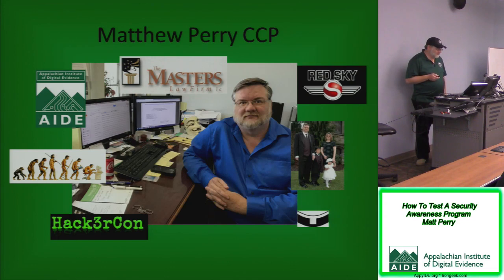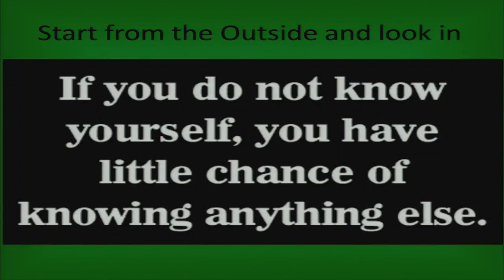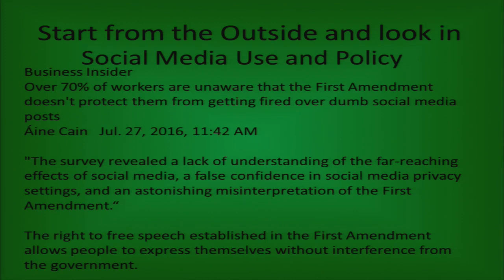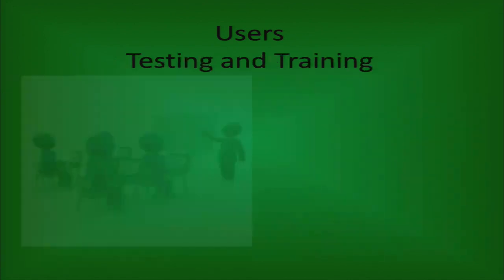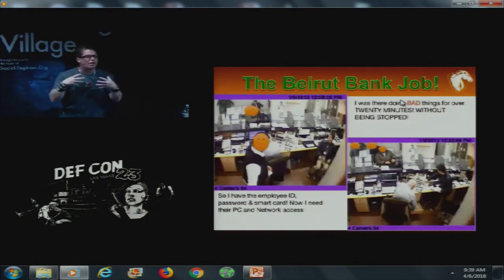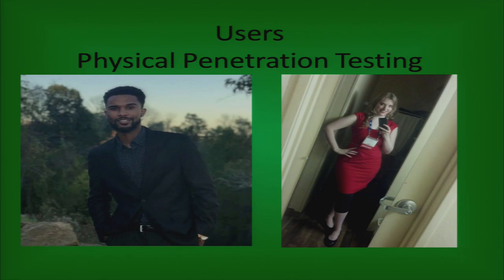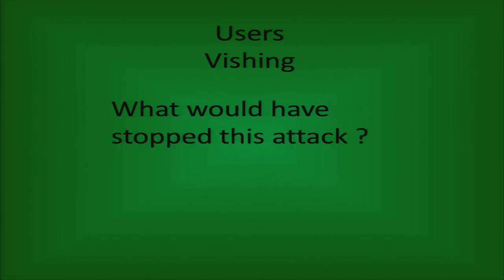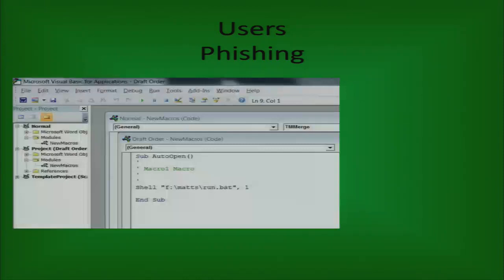AIDE 2018 04 How To Test A Security Awareness Program Matt Perry